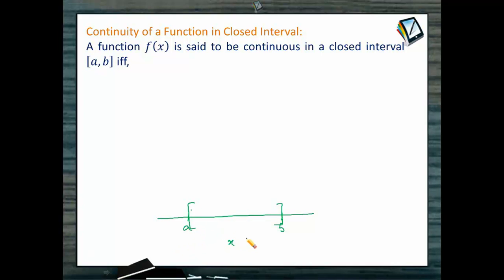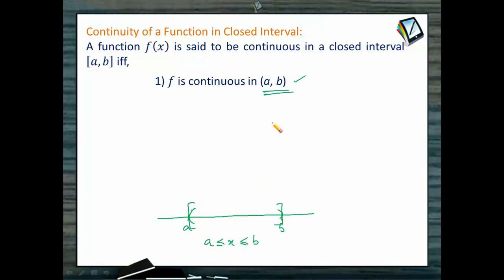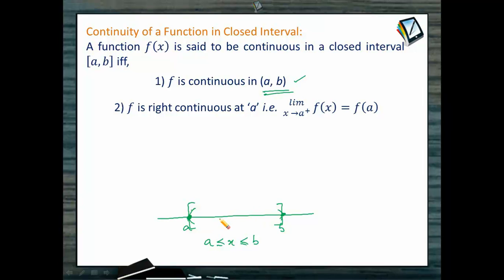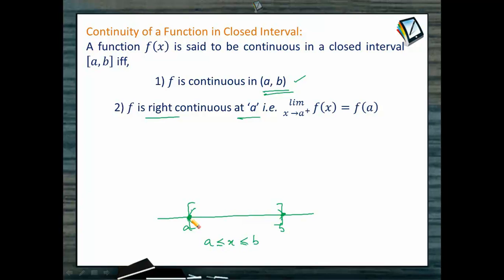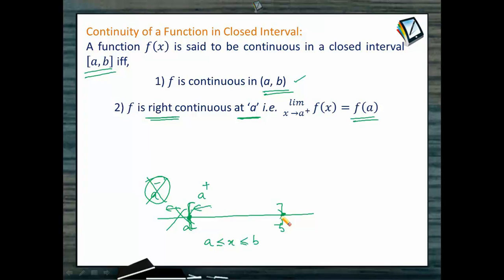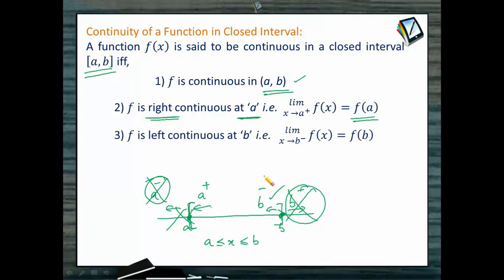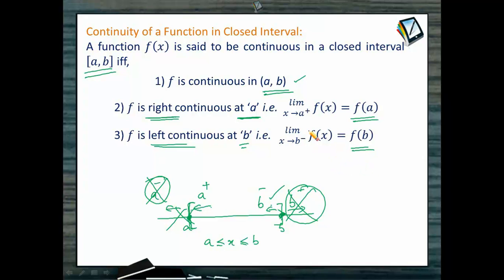9 Maths Continuity Session 1 Continuity of a function in closed interval